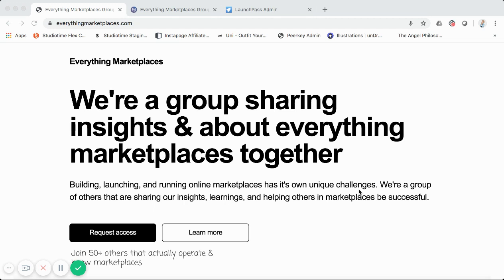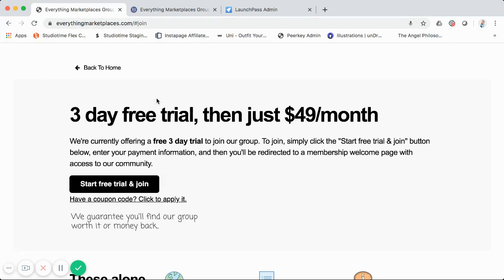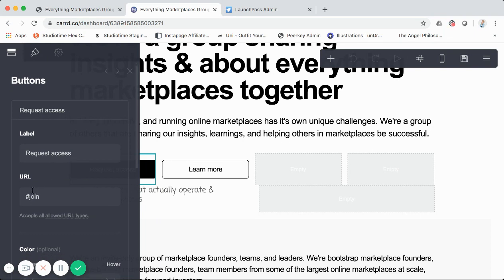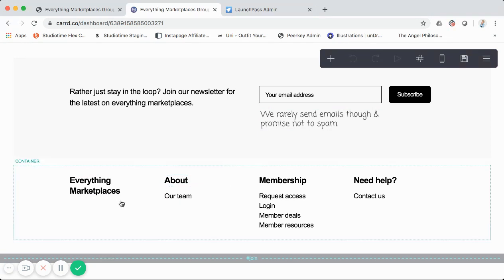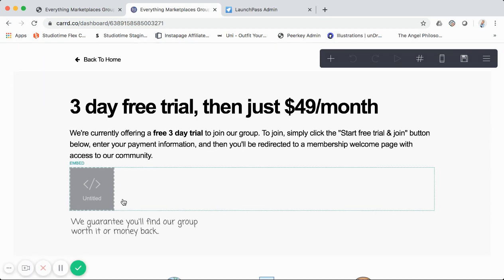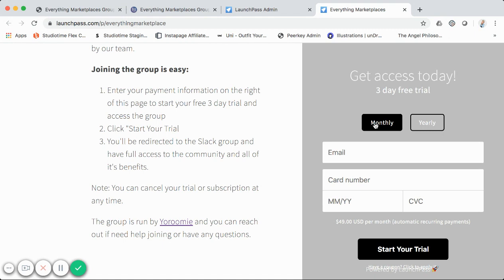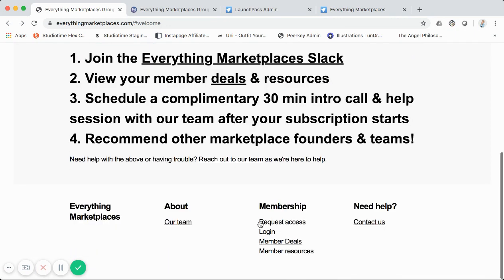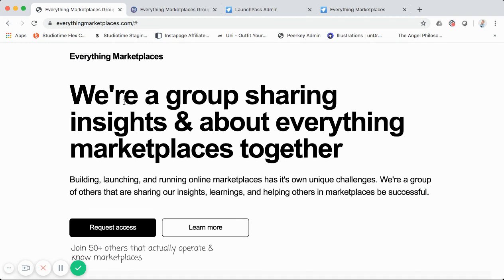Build A Membership Community Or Group Without Code Using Carrd, LaunchPass, & Slack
This unedited video tutorial walks you through building a subscription-based membership community or group using Carrd, LaunchPass, and Slack. The community group I built and reference in this video is live

Using this video, you can easily build your paid community or group without code in around 30 minutes or so.